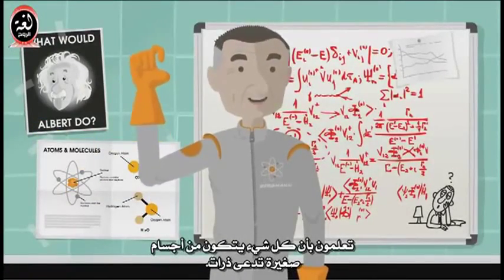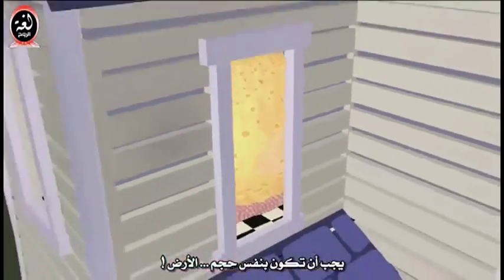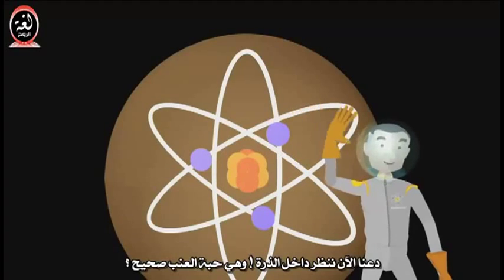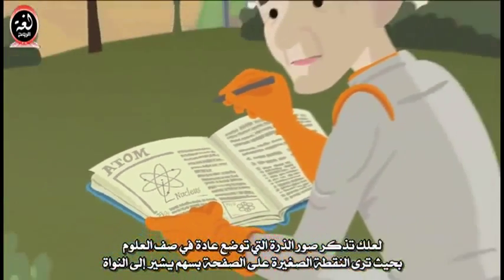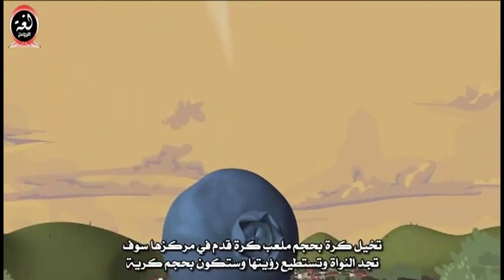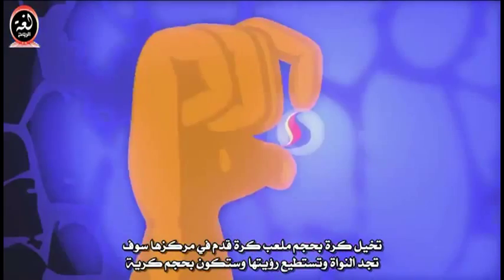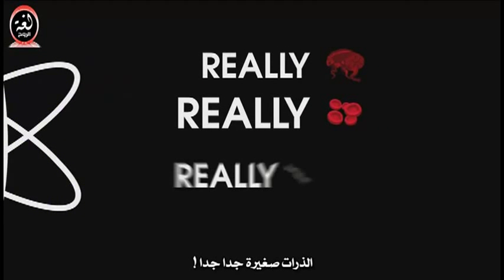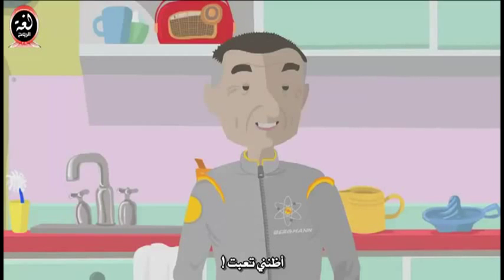هل تخيلتم ما حجم الذرة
فيديو قصير يوضح مدى صغر حجم الذرة